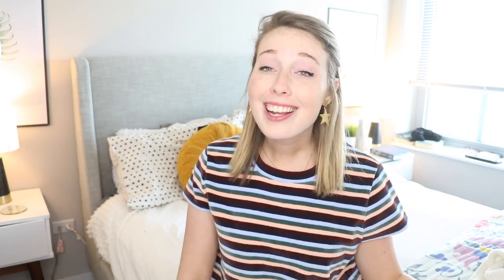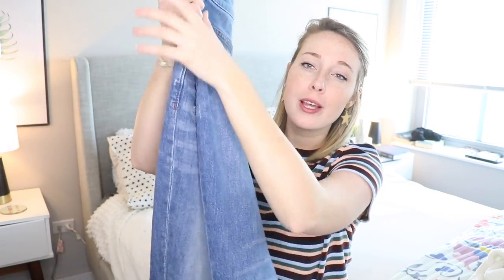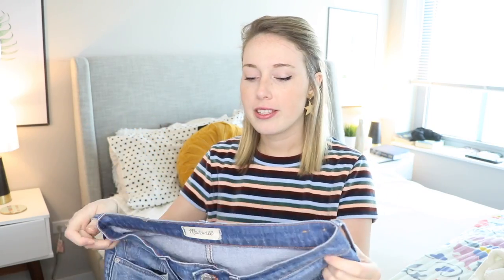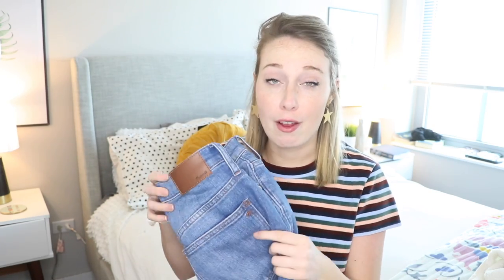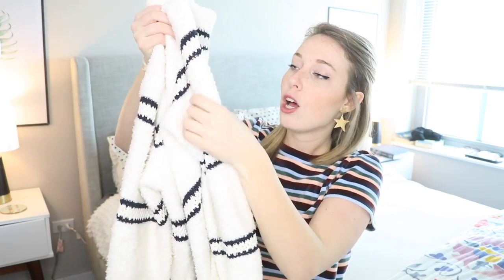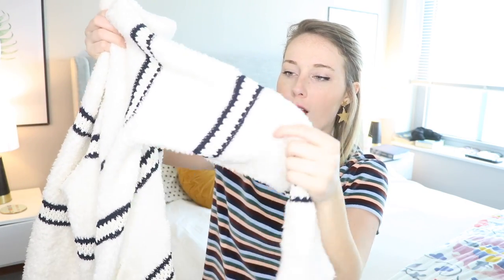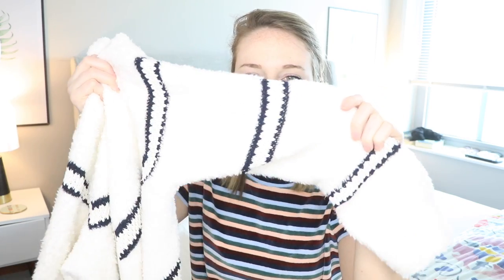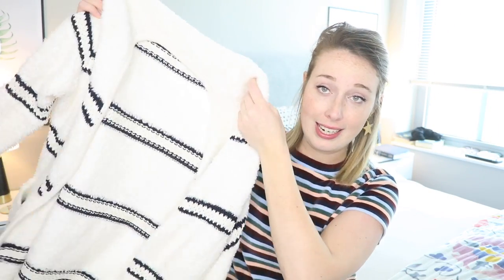March Favorites! (Finally Spring Things!!)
All my fav things for March CAN WE TALK ABOUT HOW IT IS FINALLY BECOMING SPRING!